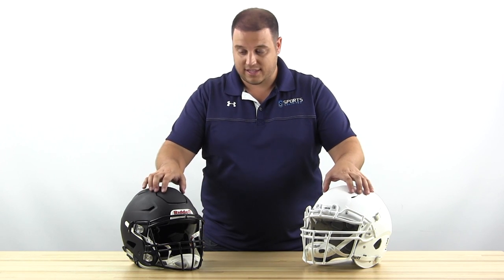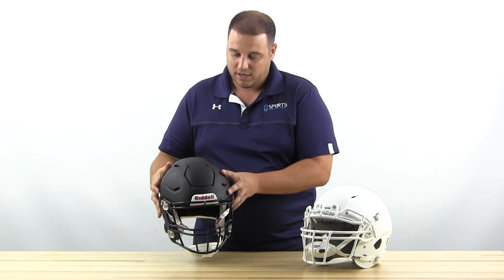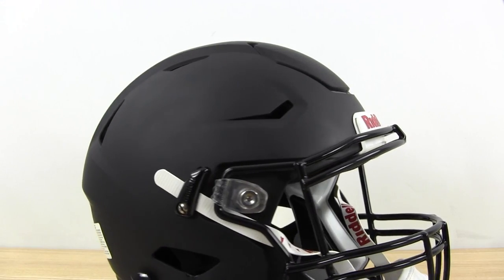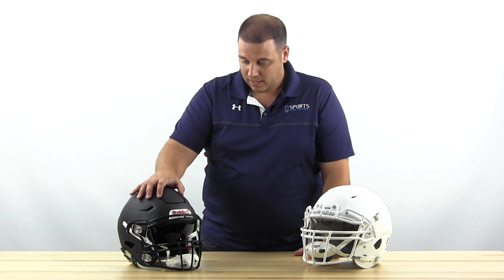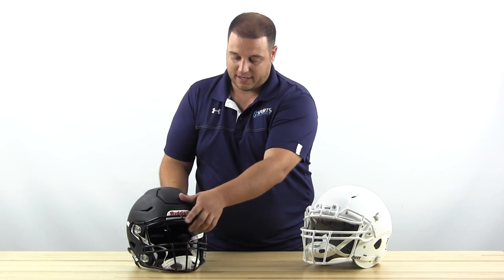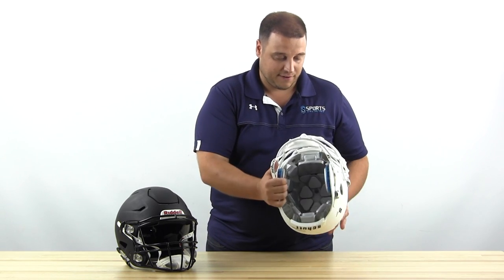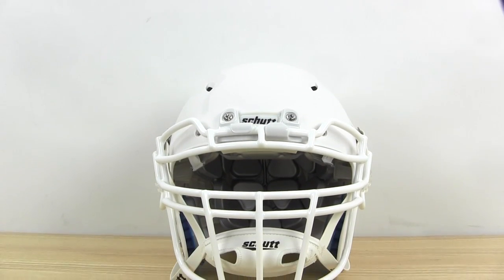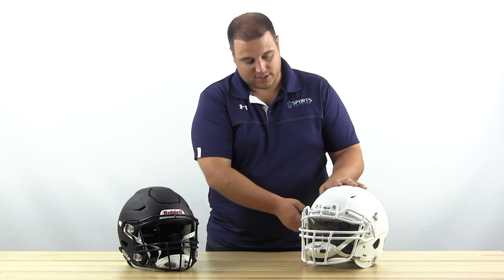Riddell SpeedFlex vs. Schutt Vengeance VTD II Football Helmet Comparison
We take a look at the two highest-rated helmets in the Virginia Tech Helmet Study, the Riddell SpeedFlex and the Schutt Vengeance VTD II. Both helmets set new records in VT's testing for the 2015 season.